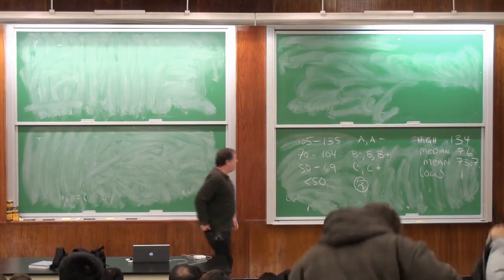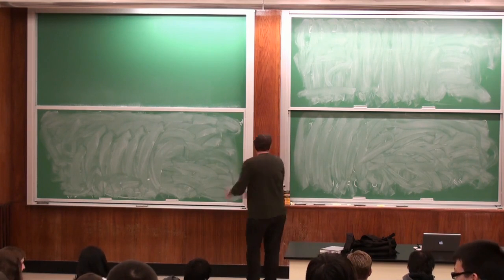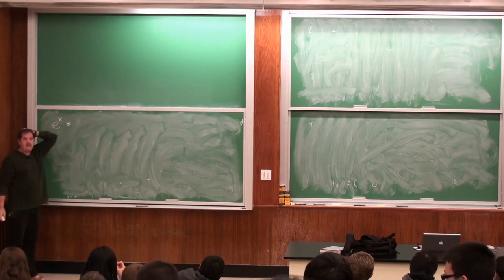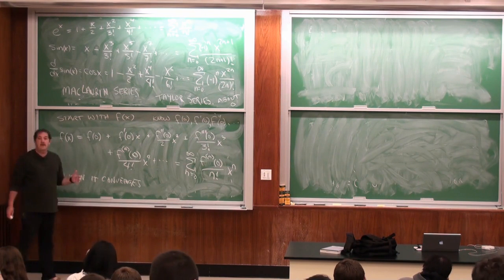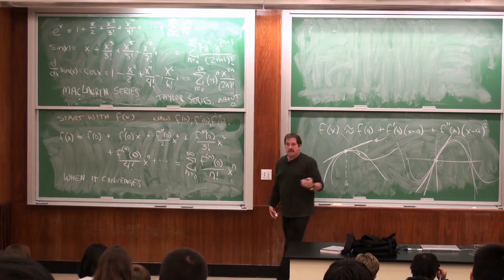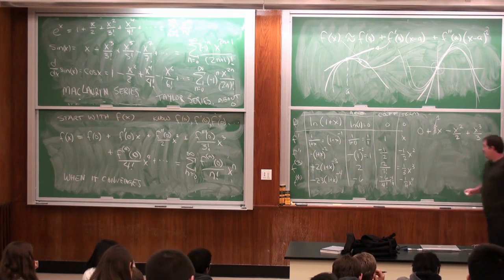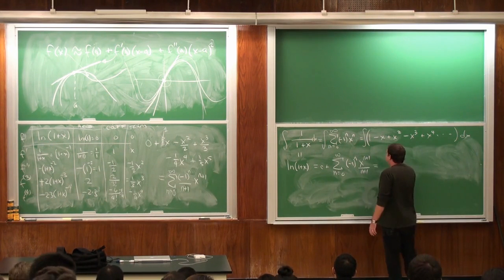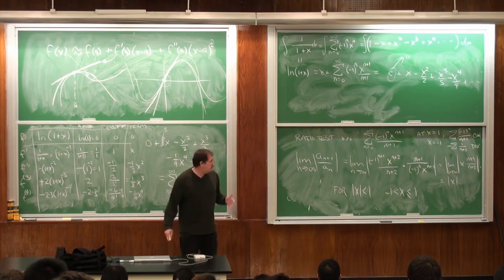MAT132 Lec 29 2011 11 07 Maclaurin and Taylor series SUNY Stony Brook